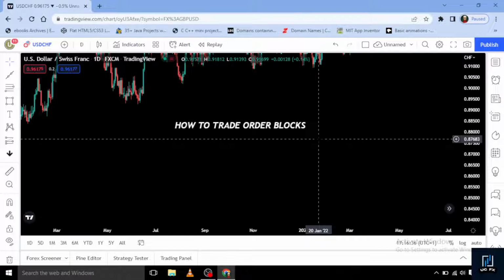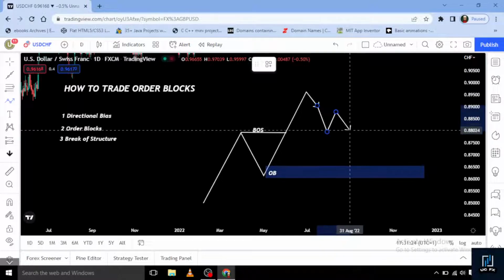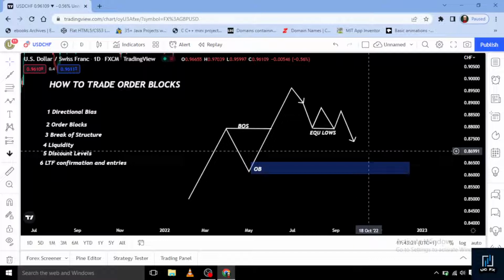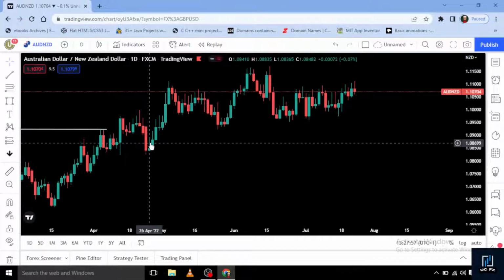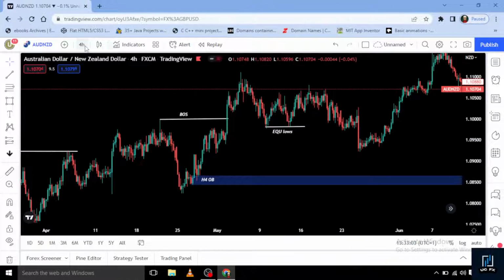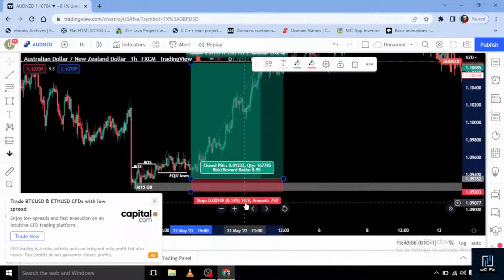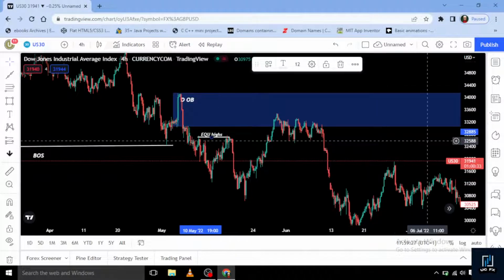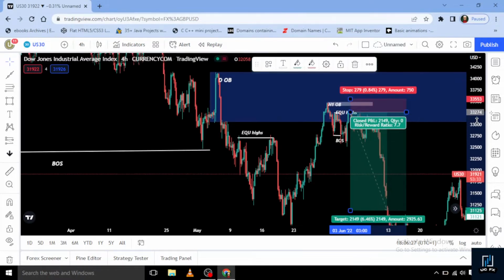HOW TO TRADE ORDER BLOCKS in 2024! || The ONLY 6 STEPS YOU NEED with SNIPPER ENTRIES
WATCH and LEARN the only 6 Steps to trading ORDER BLOCKS with SNIPPER ENTRIES.
With my experience in trading I organized these steps in a very understandable way.

TIMESTAMP:
[00:00:01] – Intro
[00:01:26] – Step 1
[00:02:56] – Step 2
[00:03:42] – Step 3
[00:04:50] – Step 4
[00:07:45] – Step 5
[00:09:22] – Step 6
[00:12:41] – Real Chart Application of the Steps